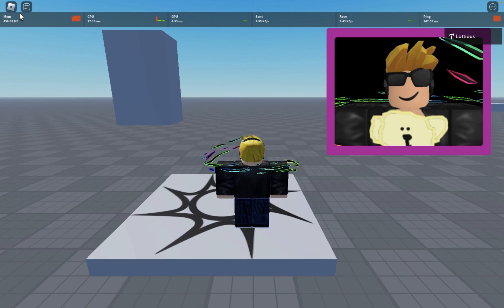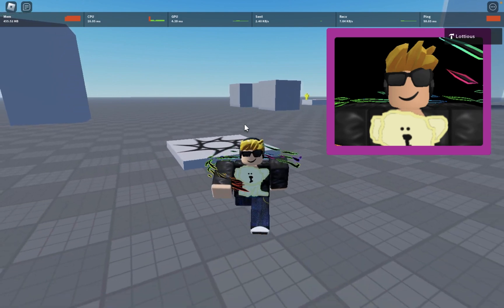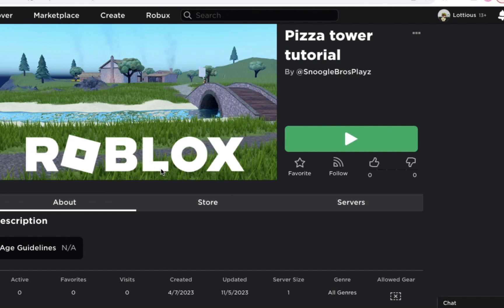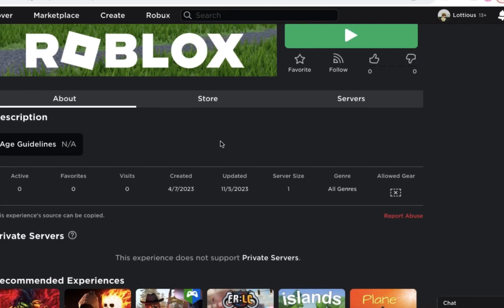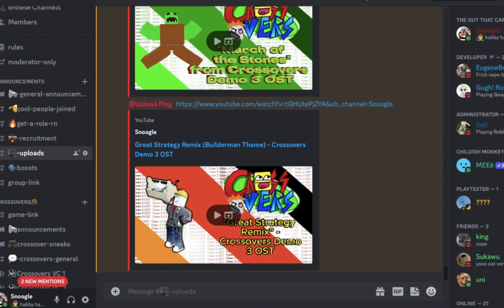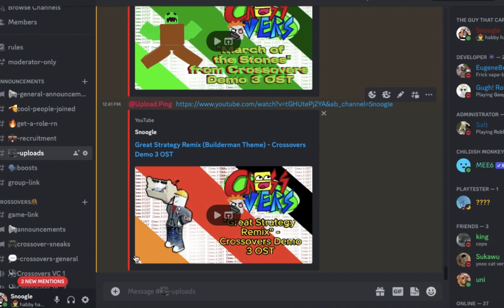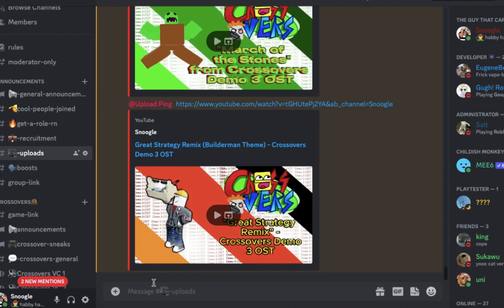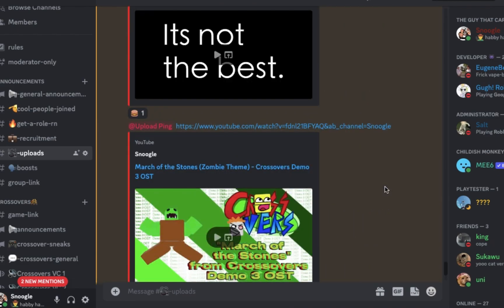Roblox Studio Pizza Tower Tutorial Pt The End: Uncopylocked.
Stay interested for my game Crossovers which is a roblox fighting game (not anime thats crazy) where you play as characters from other roblox games (doomspire brickbattle, speedrun 4, or mm2) to fight eachother!

You know that hit indie game Pizza tower made by mcpig and those awesome soundtracks well you see and you know manic monolith that hit roblox upcoming game about pizza tower in roblox? grab dash. andhold and throw and bumping into a wall at mach 2 and stuff ig uppercuttin nd jumping, images, heartbeat, functions, scripts, localscripts, guis, part properties, chesslime, enemy, stun, welds, constraints and also super jumping and bumping into a wall and sound effects and drifting and contextactionservice

i dont wanna copy off manic monolith tho

Pastebin: remember when u guys all used this lmao

No longer saying my discord server anymore for this as the server (and me) will no longer help anybody with scripting or roblox studio this actively, because Im trying to focus more on my own projects now. I have less free time now, so hope you guys understand. I removed the discord link from all my scripting tutorial videos to avoid people being confused and heading there for help. Sorry if you wanted to go there.

REMEMBER TO STILL WATCH THE VIDEO OR THINGS MAY NOT WORK AND READ PINNED COMMENT